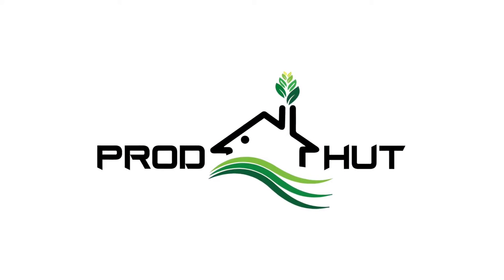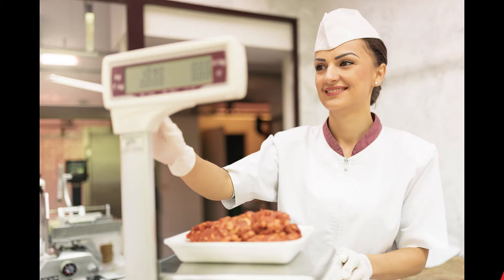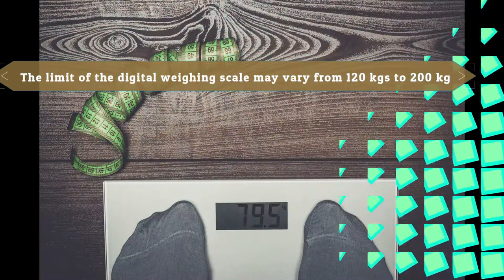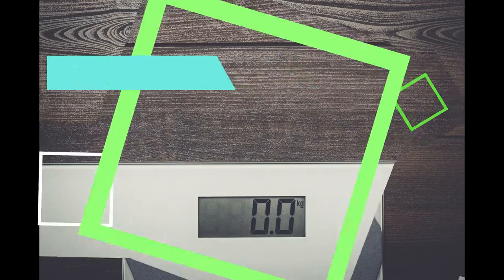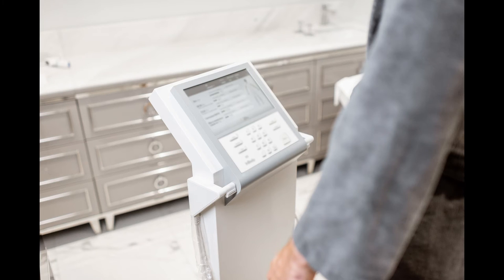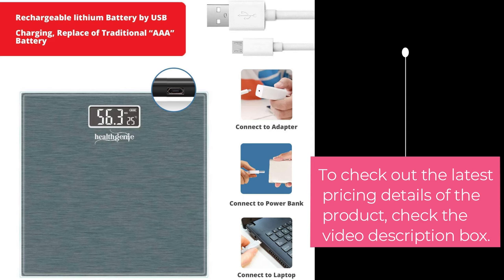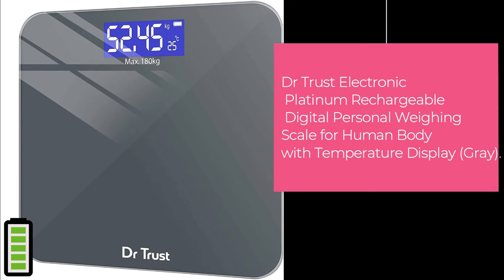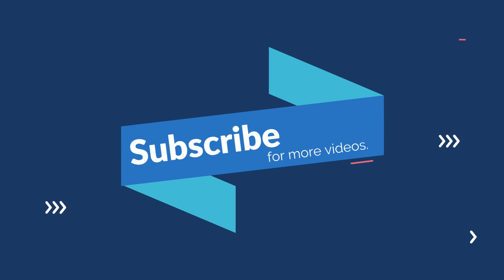How To Choose The Best Digital Weighing Machine In India || User Buying Guide Explained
Are you looking for the best digital weighing scale for your home? Read this blog to get complete information about digital weighing scales. In this wonderful guide, you will get to know about digital weighing scales and their important features before you buy one.

Healthgenie Digital weighing machine for body weight, digital bathroom scale(Black Dotted)
HealthSense Glass-Top PS 117 Digital Personal Body Weighing Scale, Best Electronic Bathroom Scales & Weight Machine for Home & Human Balance with Room Temperature Indicator, 1 Year Warranty & Batteries Included
Dr Trust Electronic Platinum Rechargeable Digital Personal Weighing Scale for Human Body with Temperature Display (Gray)…

To Know more details about Best Digital Weighing Machine,